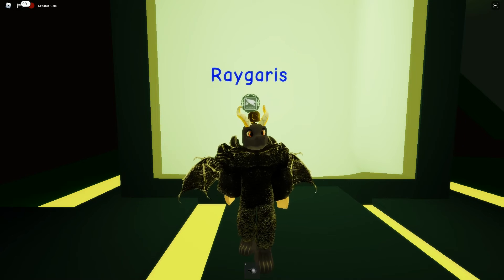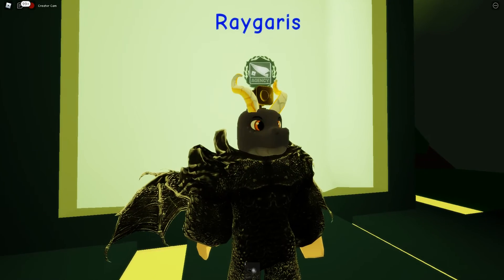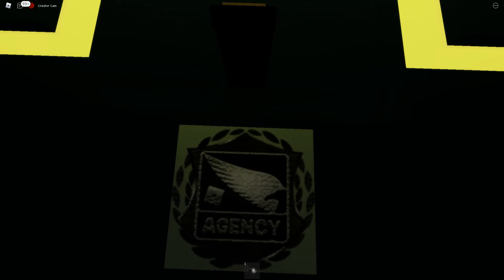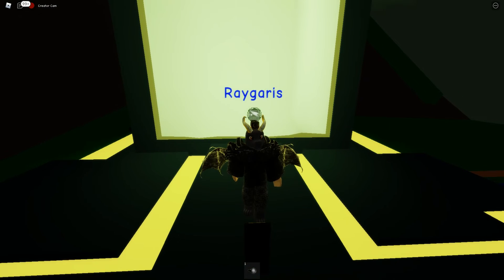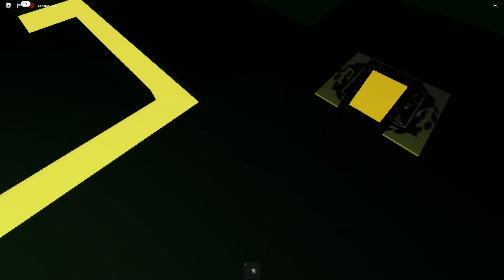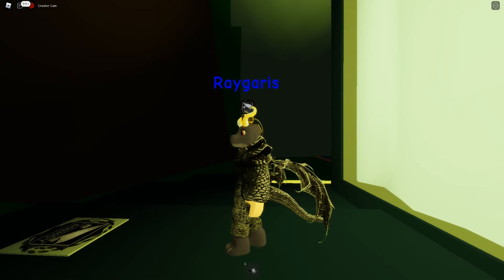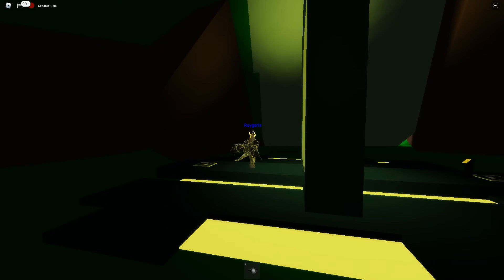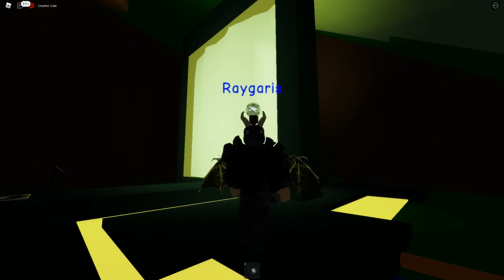brookhaventrueending (the TRUTH of the Secret brookhaven portal)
Greetings @KreekCraft the name is Raygaris/RoSuperDMan12 and in this video, I tell you the REAL truth of the Brookhaven portal. Hope to see you in the live challenge stream to prove the legitness AND obtain the 1M robux reward.

My Discord: Raygaris tag number 7895